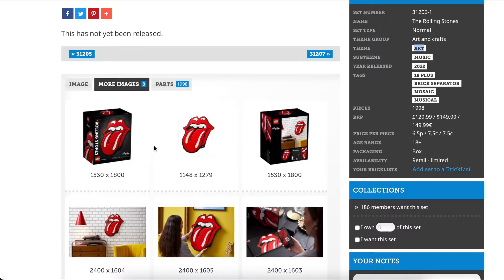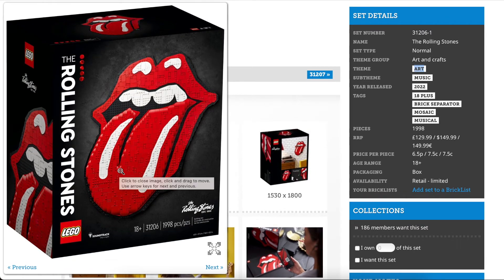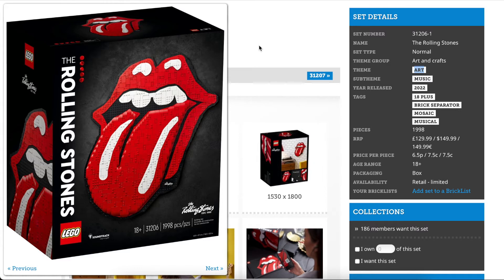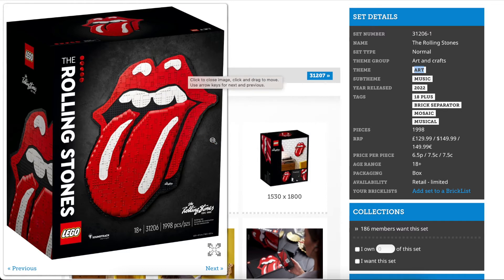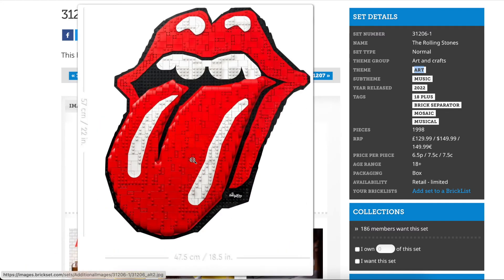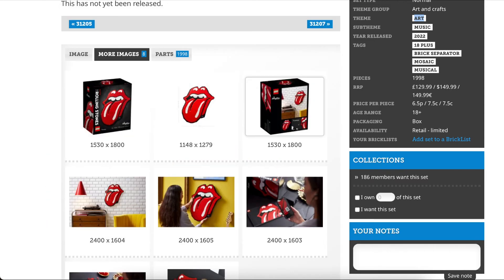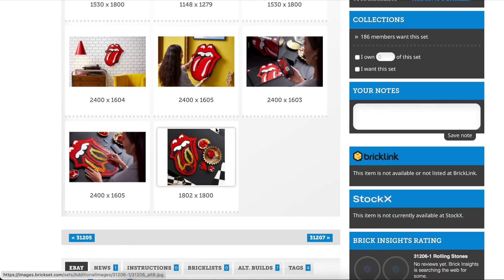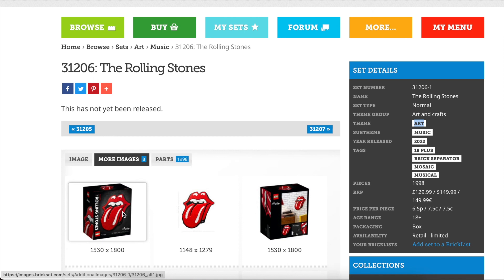The Future of LEGO Art Sets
The upcoming release of the 31206: The Rolling Stones Art set presents itself as an upgrade to the LEGO mosaics we've been getting for the last 2 years. I hope the LEGO art theme continues with this style in the future.

Welcome to BRICK DUO – where we discuss LEGO, investing in LEGO, Collecting LEGO, Lego News, LEGO clearance and LEGO Hauls. You’ll gain some insight from two collectors, K Bricks and B Bricks, who have been into the hobby since they were young kids. We’ve seen it all over the years and offer some great perspective on the recent history of the LEGO brand and their themes.